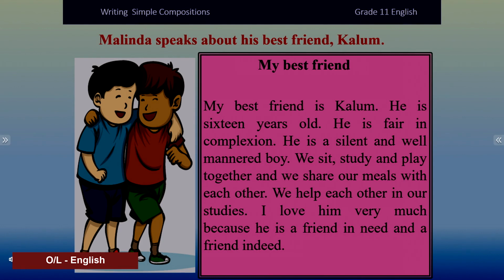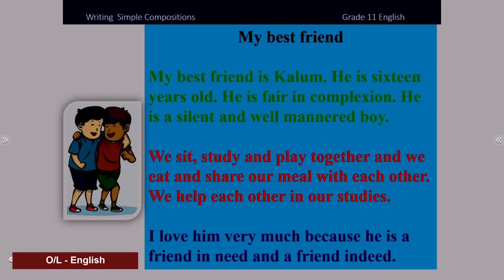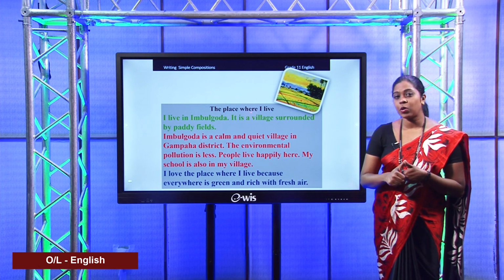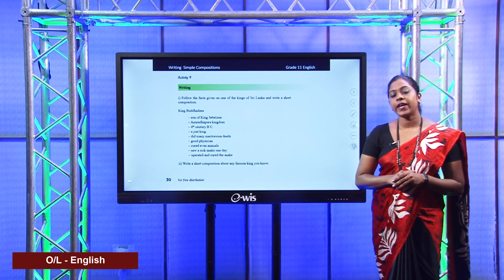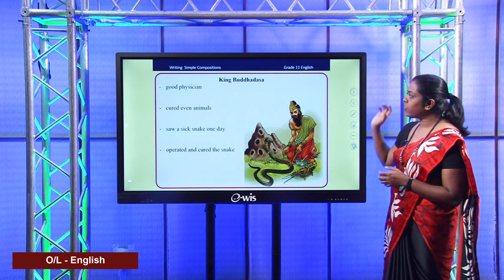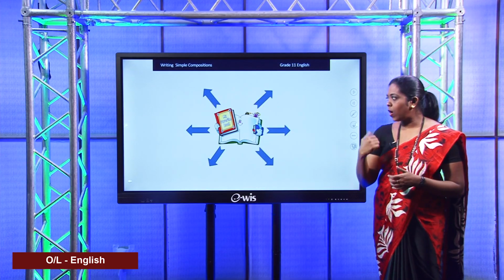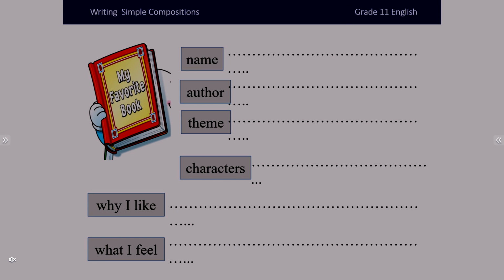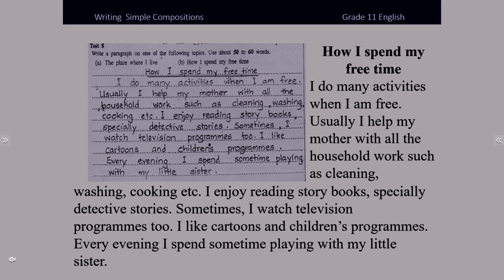O/L English Language - Writing Simple Compositions - Lesson 39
ChannelNIE | NIE Guru Gedara
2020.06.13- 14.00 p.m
Follow on: